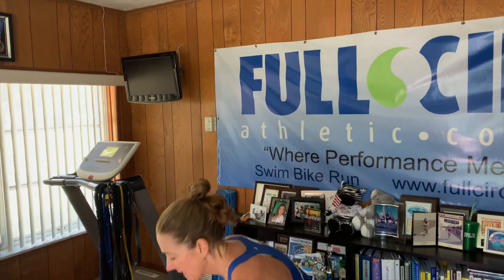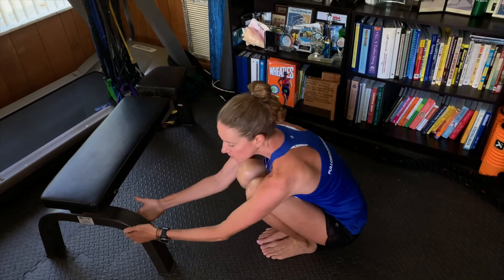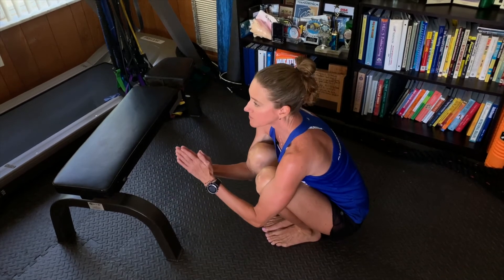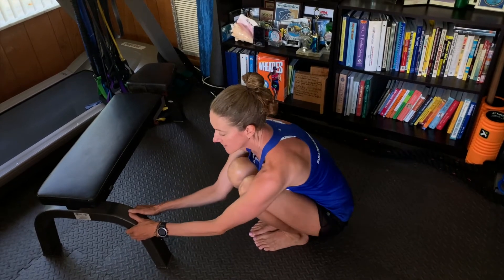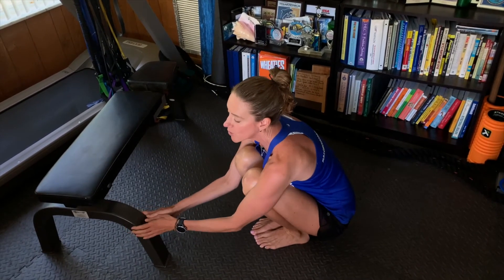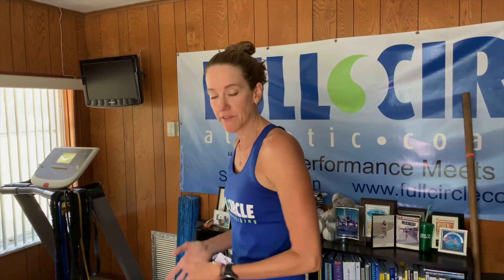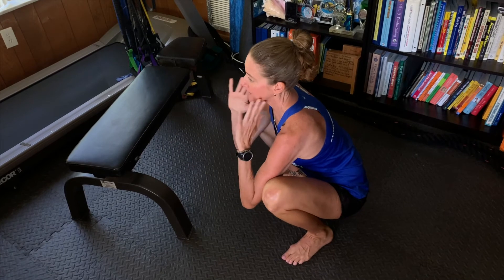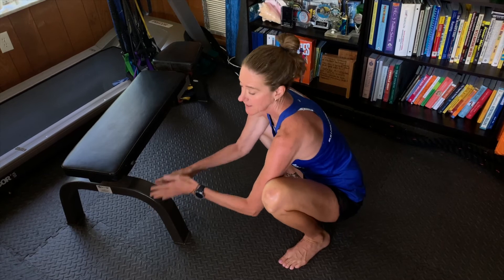My Two Favorite Mobility Squats for Running